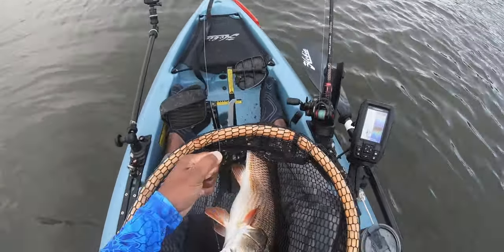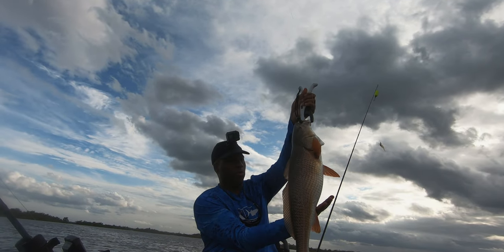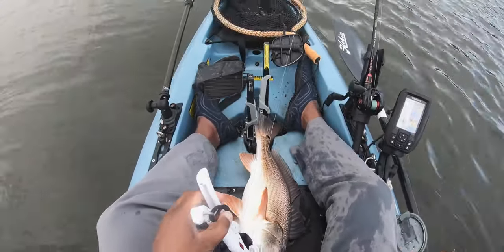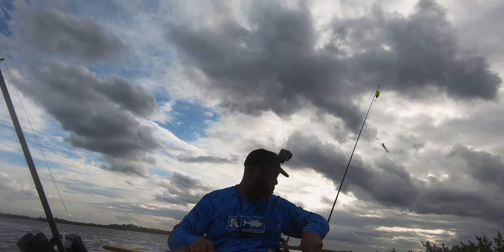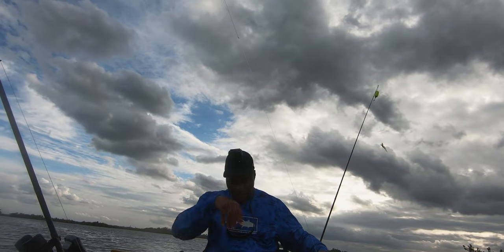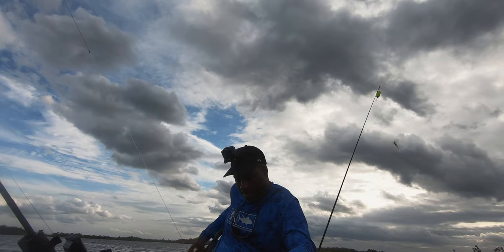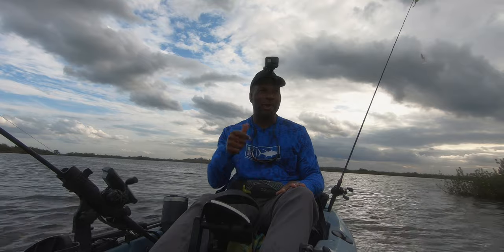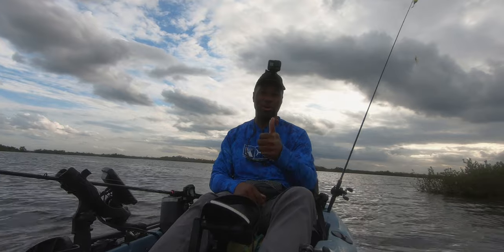BEAST Redfish on a Tough Day In The Marsh! | Kayak Fishing | HOBIE COMPASS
Today was a tough day in the marsh hunting for redfish but as they say, good things come to those that wait!  Take a look at this BEAST of a Redfish that I managed to pull in during a tough day in the marsh!  This was such a swollen and thick redfish, that the release….well, I’ll let you see that for yourself.  I’d love to have caught this one on a tournament day!

The water quality has improved dramatically in the last week or so in our marsh system!  It now has a green tint and is far more clear.  The visibility went from horrendous a few weeks ago to better than it’s ever been in this marsh.  It made sight casting a breeze as you could see the bottom.  The only drawback is that the tide was so high that the marsh itself was swollen.  I normally like a higher water level, but this was a bit too high.  And it made finding the fish far more difficult than it should be.  I’m glad I hooked this giant on the way back to the truck, regardless of the release.

Enjoying all of the addictive Kayak Fishing Catches, Tips, and Tricks?

Sharing Kayak Fishing Catches, Tips, and Tricks to entertain and help you put more fish in the boat!